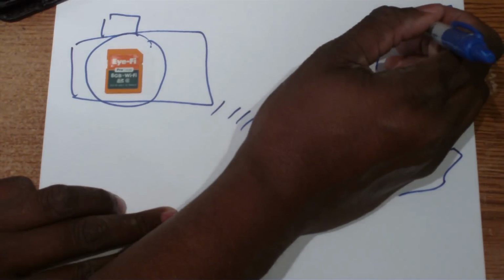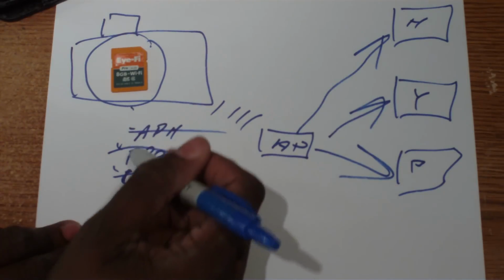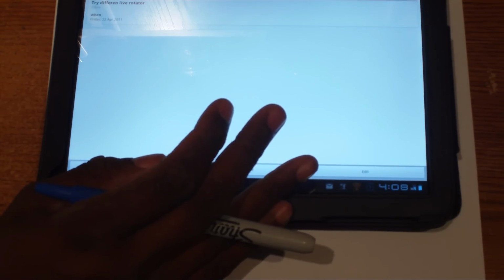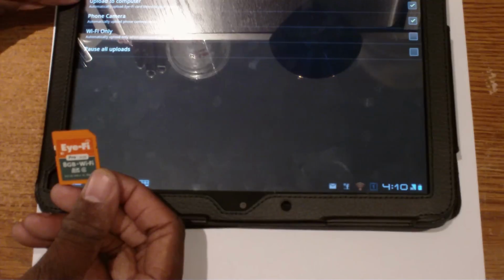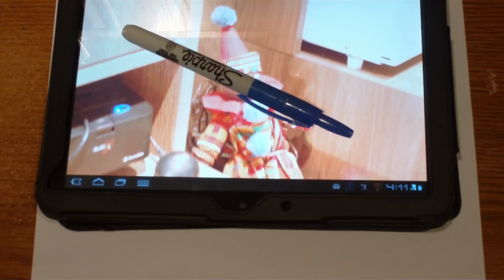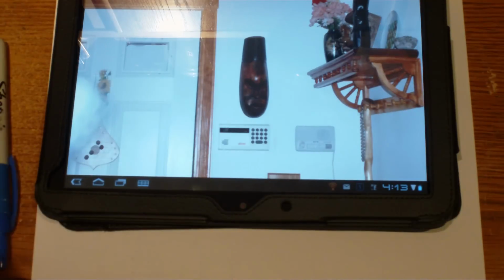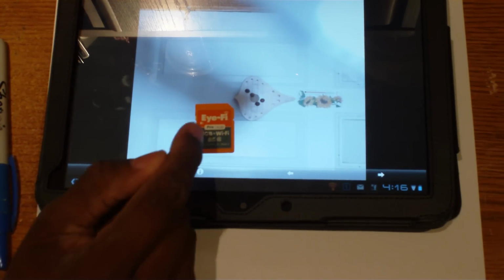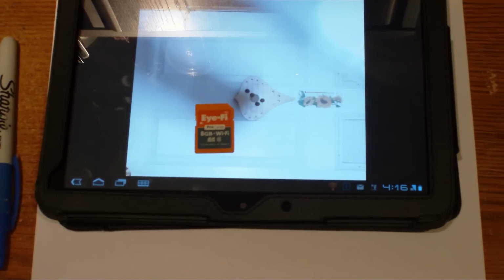Demo of Direct Mode - Eye Fi card to a Motorola Xoom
Its a little tricky but once you got the hang of it you can easily take pictures with your Eye-FI card and have the photos appear instantly on your  android phone - in my case my Motorola Xoom